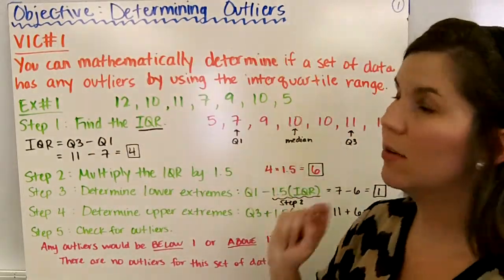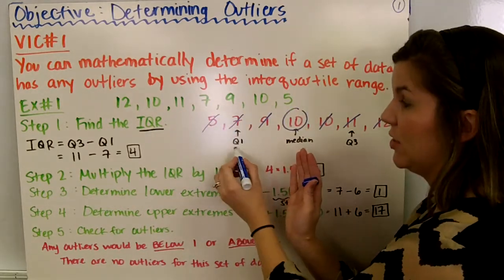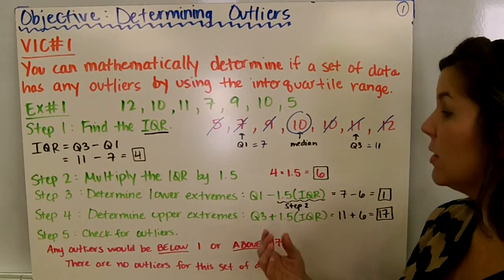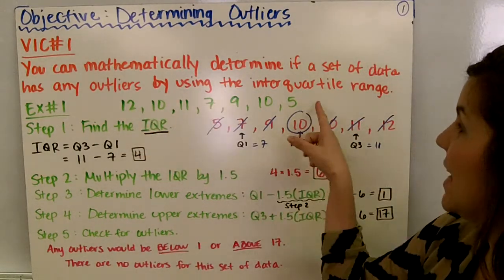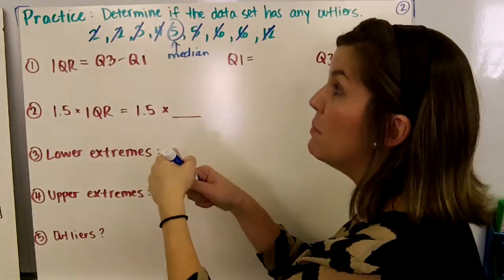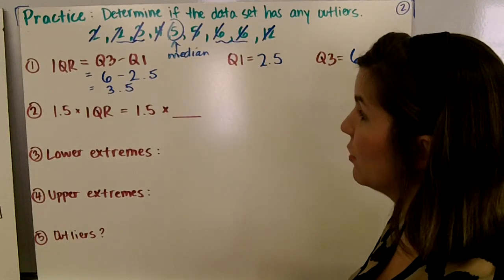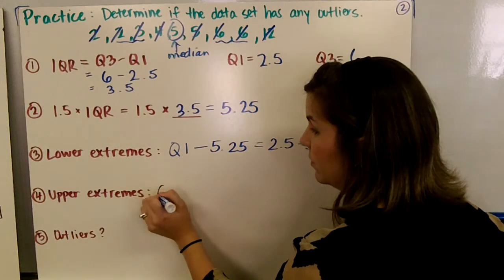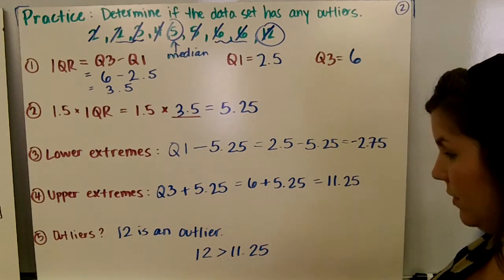CCM1 Determining Outliers